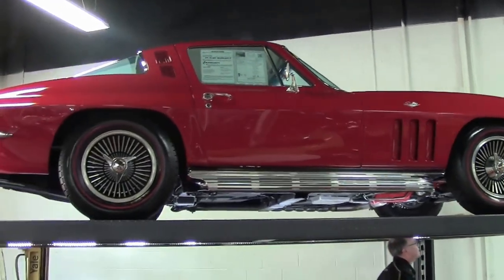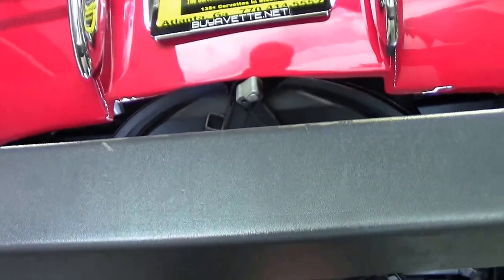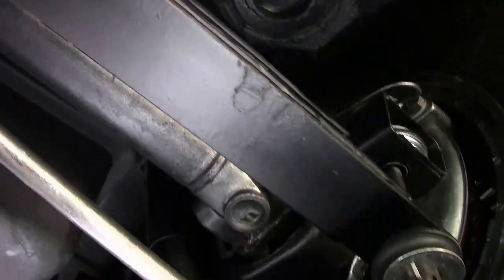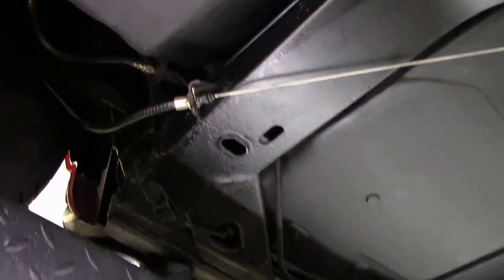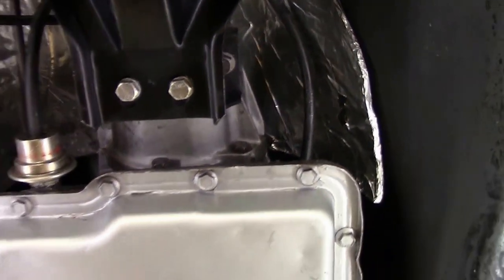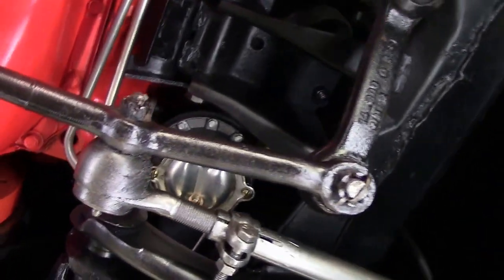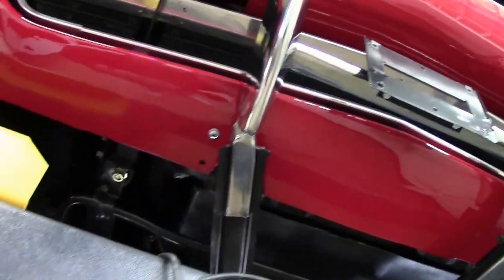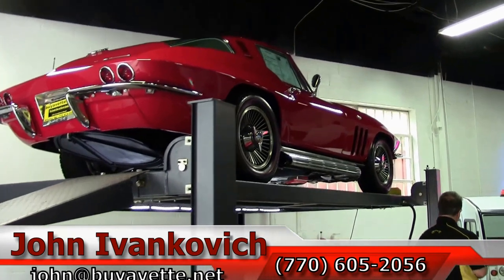1965 Corvette For Sale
1965 Corvette For Sale

Code correct Rally Red exterior with added White hood stripe, Black interior with White leather seats and door panels. NOM small block Chevrolet V8 engine, powerglide automatic transmission. Features include air conditioning, power steering, side exhaust, teakwood steering wheel, genuine leather seats, knockoff style wheels, redline tires, AM/FM radio, power antenna. Originally assembled on February 6, 1965, this 1965 Corvette looks very sharp with its color combo, knockoffs, and redlines, and is nicely equipped as well, boasting air conditioning and power steering, among other features. Owned by one of our most fanatical customers, this car is in particularly nice condition both inside and out. This car's paint looks to be newer, and is vg-exc with a brilliant shine. A White stripe has been added to the hood and front end. Chrome bumpers show an older or original finish, and are in good condition, along with the exterior door handles. Weatherstripping and taillights are vg-exc, and knockoff style wheels are good-vg with good-vg spinners. BF Goodrich Silvertown Radial redline tires show an average of 10/32nds tread depth remaining. The interior of this 1965 Corvette shows good-vg older leather seats, and vg carpet, teakwood steering wheel, door panels, center console, dash pods, and seatbelts. Shoulder belts have been added, along with Red floor mats, and the clock is currently working with a quartz movement. Gauges are vg-exc, and glovebox lid is vg. Correct appearing AM/FM radio is in place. The engine in this 1965 Corvette shows original casting date November 22, 1965, and final assembly date December 27, 1965, along with an "HR" suffix. Additions to this engine include an L79 style air cleaner, and high polished L79 style valve covers. Engine compartment is nicely detailed, and the frame is solid and rust-free. This car has been fully serviced, and all instrument gauges, lights, turn signals, brakes, engine, transmission and rear-end are all in good operating condition.